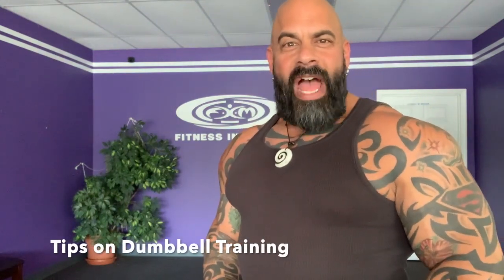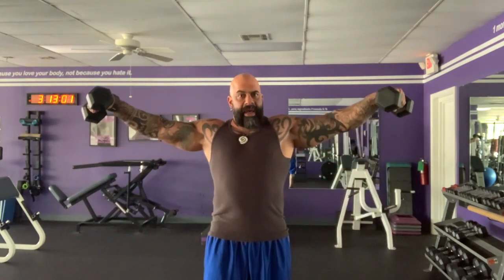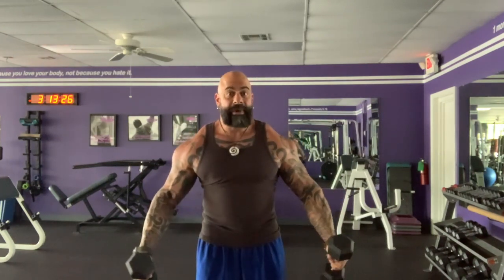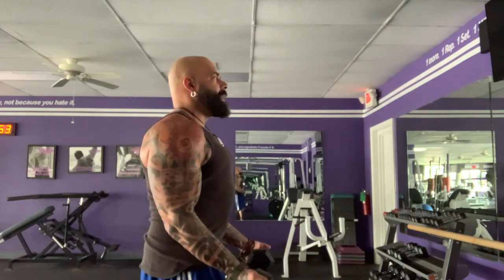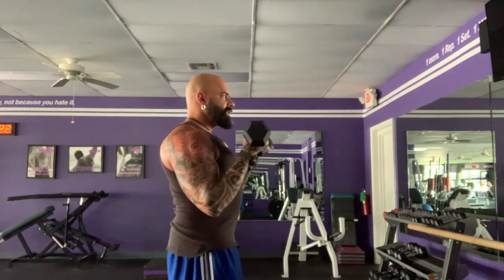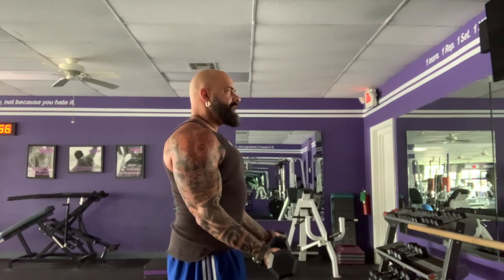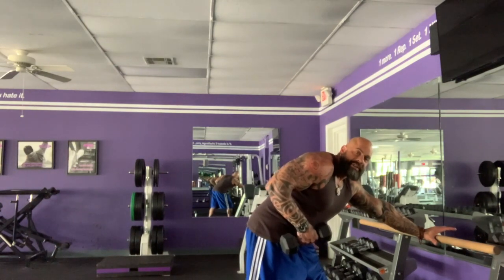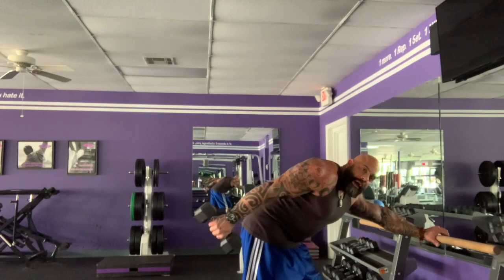How to workout with dumbbells (5 Best Dumbbell Exercises Ever)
Getting a new body doesn’t have to be complicated, nor do you necessarily need the gym, especially with the new reality we are living in right now in 2020. This video demonstrates 5 different dumbbell training tips that you are probably missing out on in your workouts.  Watch this video to learn how to workout with dumbbells and get the most out of your training, whether at the gym or at home.  You can increase your gains and muscle building by over 50% by adding these techniques to your training routine.